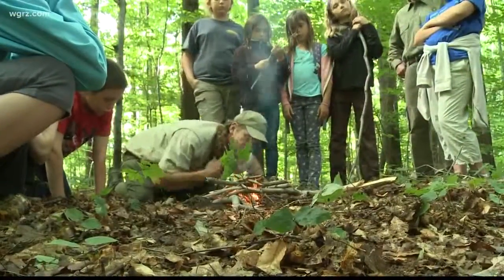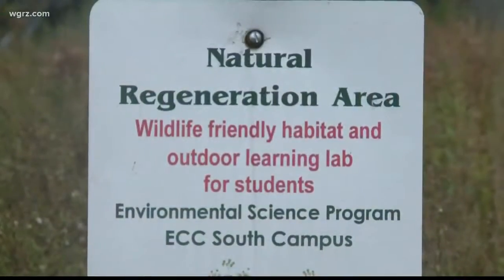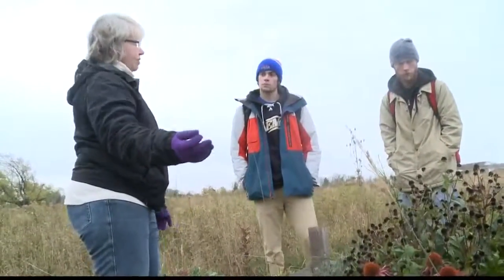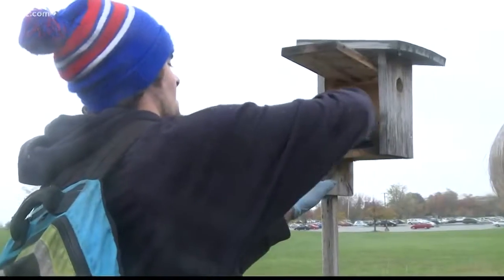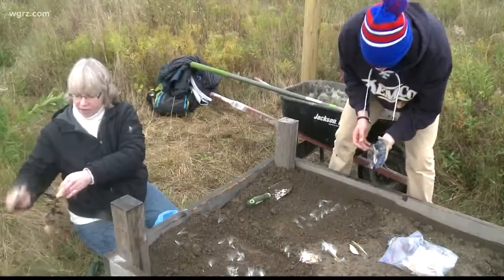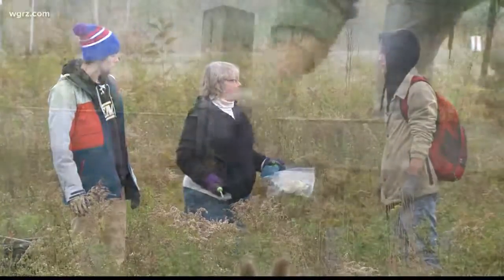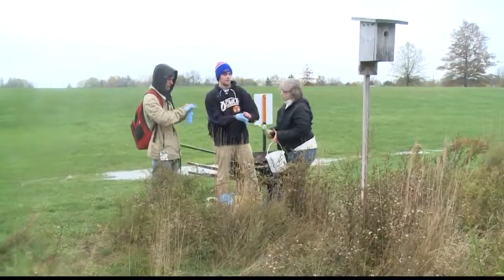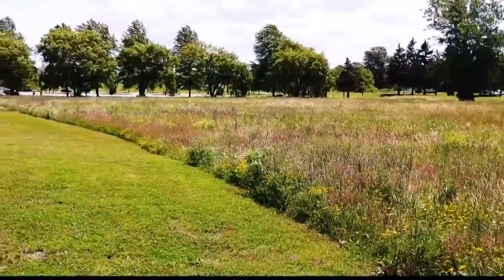2 the Outdoors: A Living Classroom At ECC South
A Living Classroom At ECC South